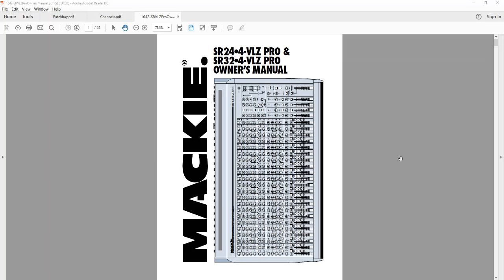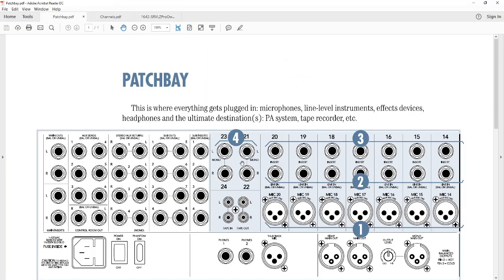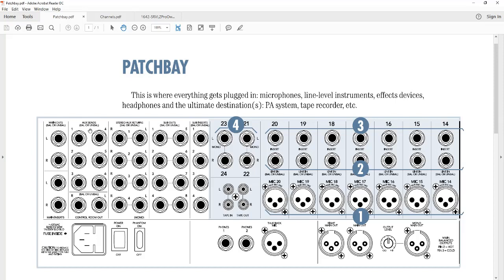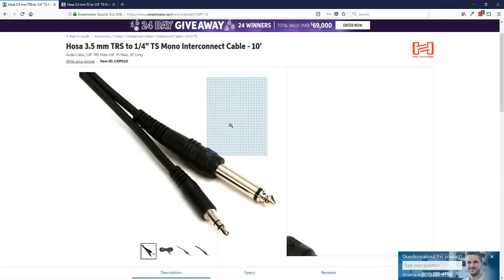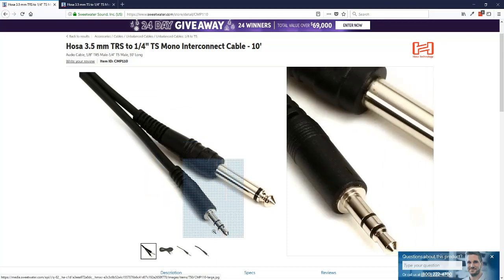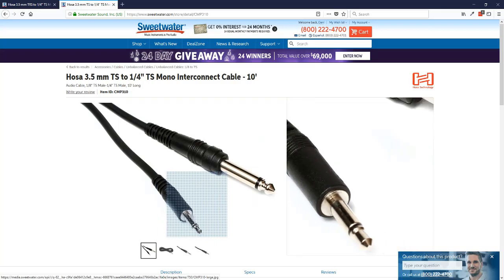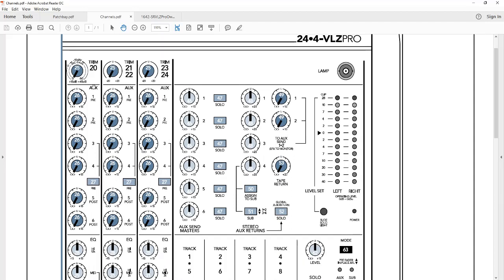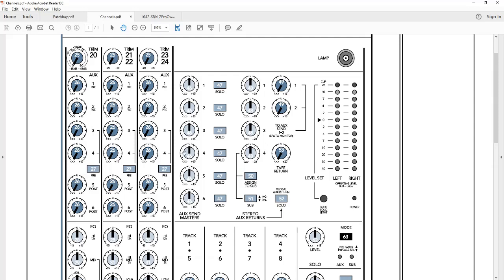Getting your Computer Hooked to your Soundboard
Getting your soundboard hooked to your computer to record the sermon.